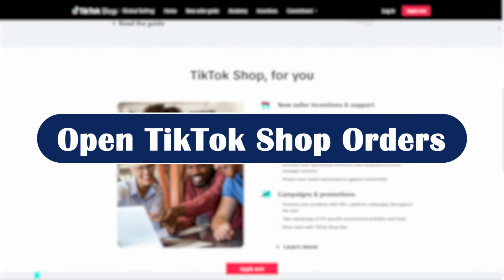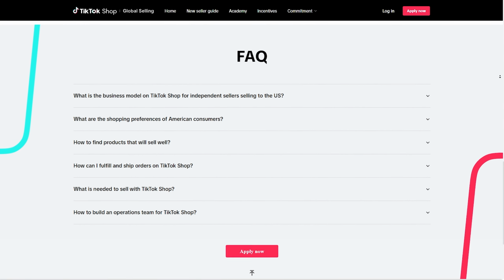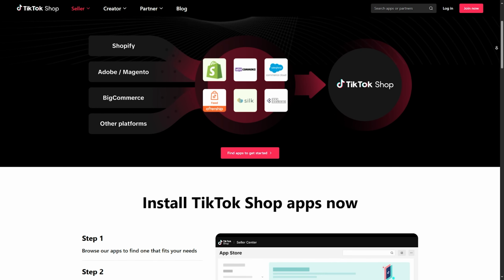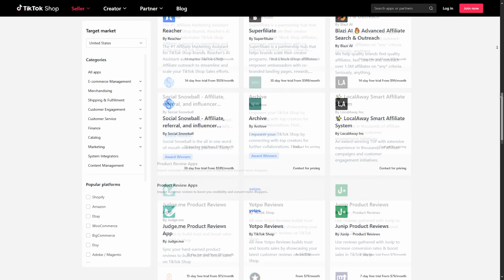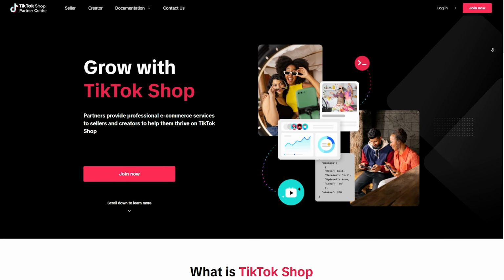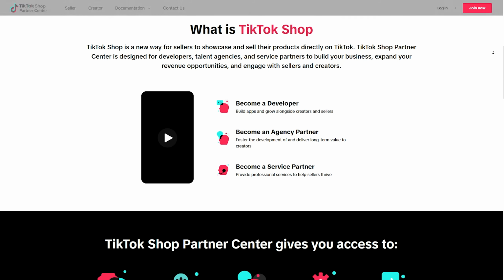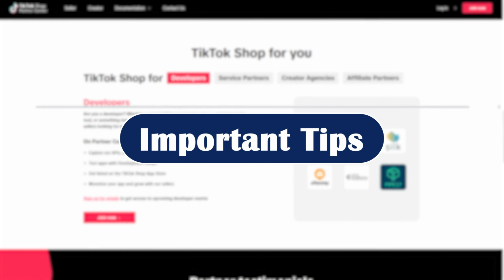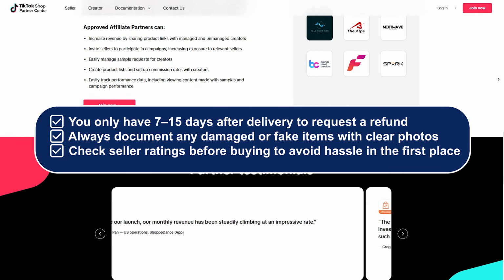How To Refund On TikTok Shop 2025 | TikTok Shop Refund Guide